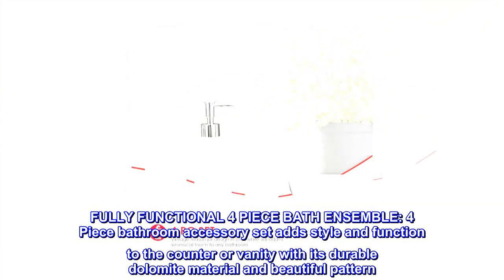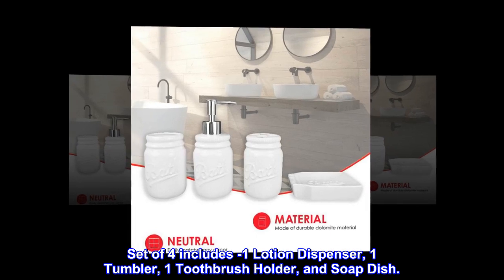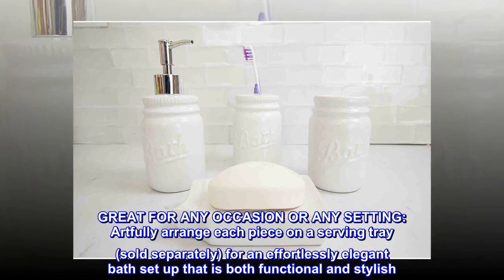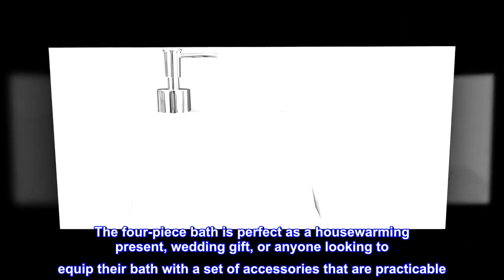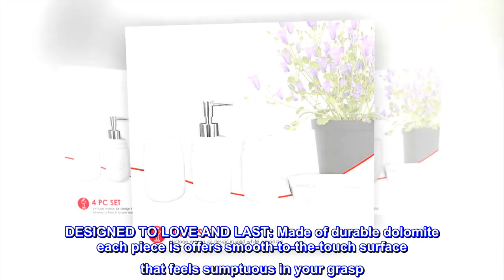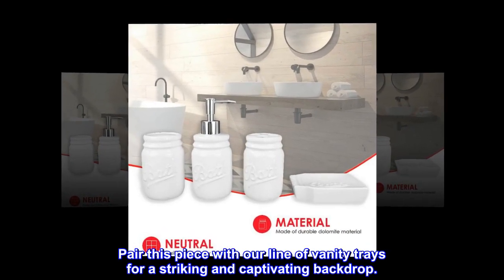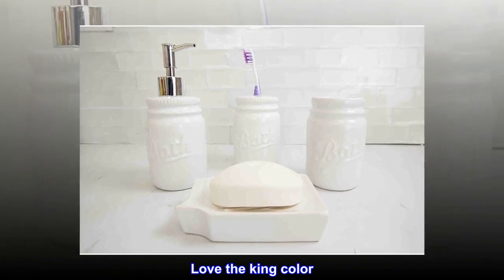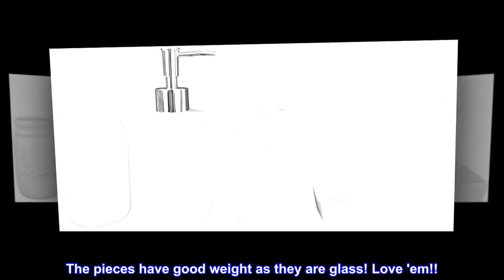Home Basics Rustic Mason Jar 4 Piece Décor Bathroom Accessories Set, includes Lotion Pump Dispenser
Nullify
FULLY FUNCTIONAL 4 PIECE BATH ENSEMBLE: 4 Piece bathroom accessory set adds style and function to the counter or vanity with its durable dolomite material and beautiful pattern. Set of 4 includes -1 Lotion Dispenser, 1 Tumbler, 1 Toothbrush Holder, and Soap Dish.
PERFECT FOR ANY DÉCOR: The ornate rose petal design adds an elegant touch to any bath or powder room.
GREAT FOR ANY OCCASION OR ANY SETTING: Artfully arrange each piece on a serving tray (sold separately) for an effortlessly elegant bath set up that is both functional and stylish. The four-piece bath is perfect as a housewarming present, wedding gift, or anyone looking to equip their bath with a set of accessories that are practicable
DESIGNED TO LOVE AND LAST: Made of durable dolomite each piece is offers smooth-to-the-touch surface that feels sumptuous in your grasp. Sturdy stainless-steel pump on the lotion dispenser is designed to be rust-proof. Pair this piece with our line of vanity trays for a striking and captivating backdrop.
EASY TO CLEAN: Smooth finish makes it easy to wipe down or hand wash

Great value
Love the king color. Makes the bathroom feel homey! For so many pieces it's a great value and compliment to our teal colored bathroom. The pieces have good weight as they are glass! Love 'em!!